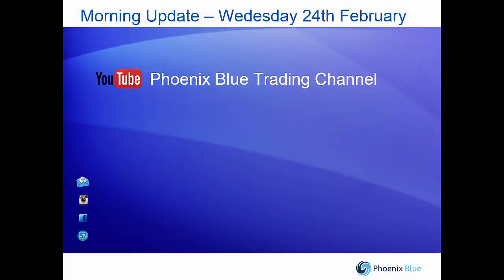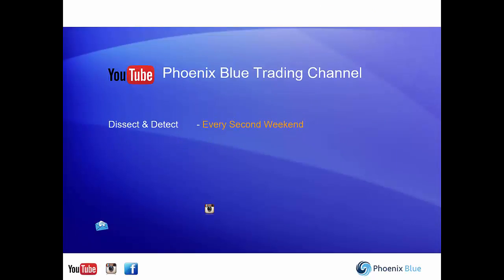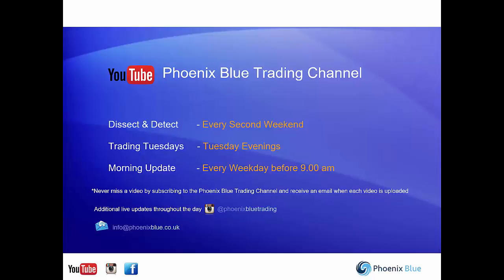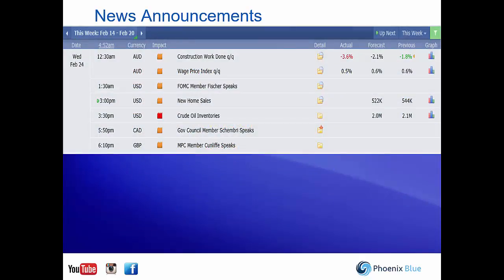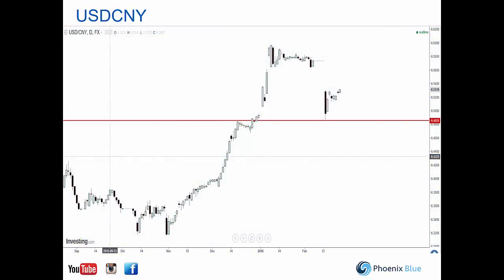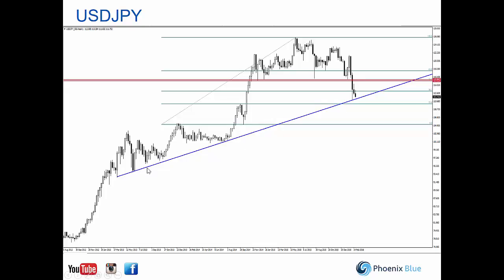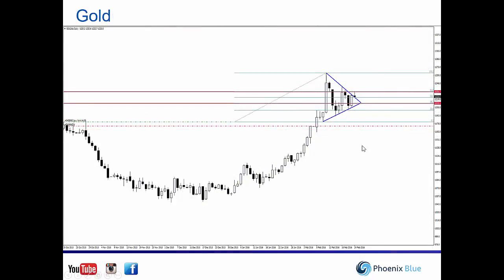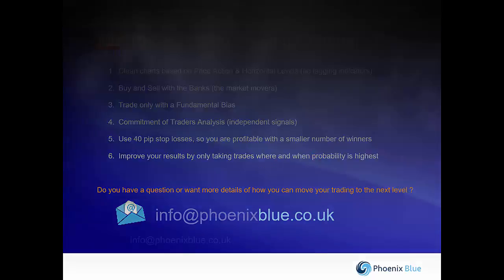Morning Update 24th February (Daily before 9.00 am UK time)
A brief look at last night's Asian session and today's key news announcements. We review our current open positions and potential trading opportunities for the day ahead.